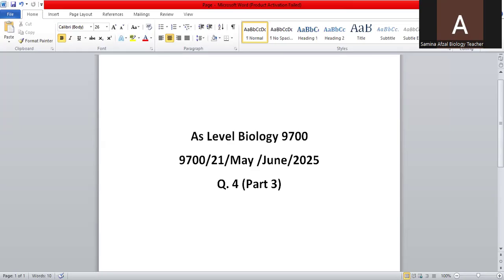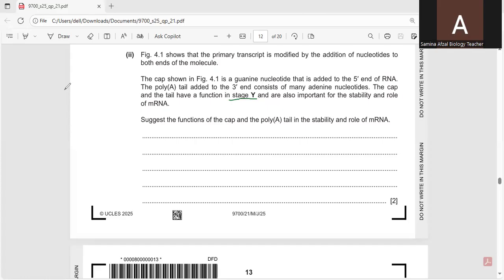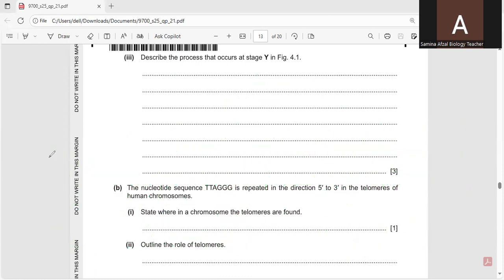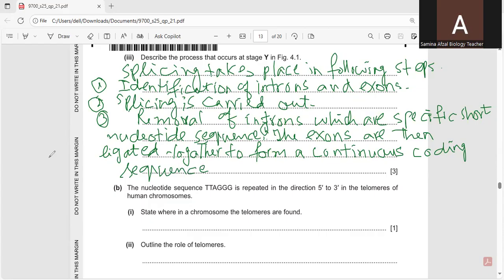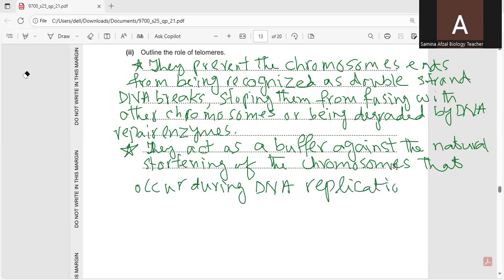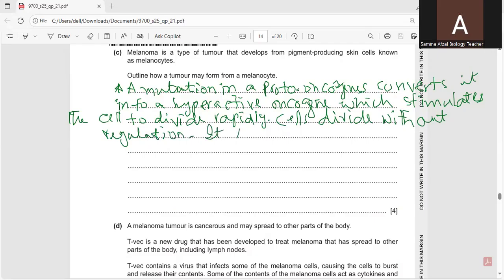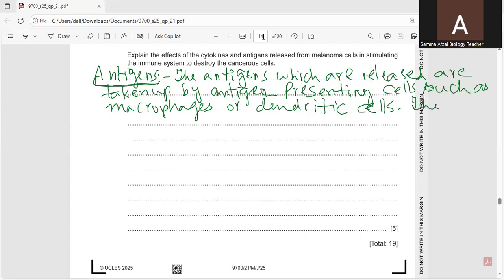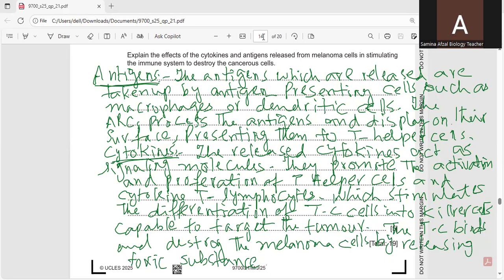As Level Biology 9700 Paper21 May June 2025 Q 4 (Part 3)